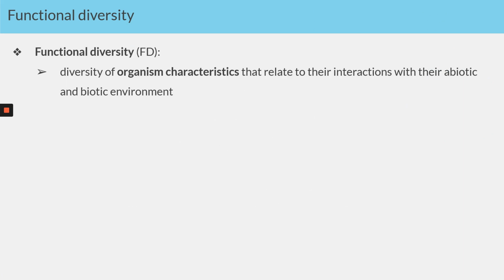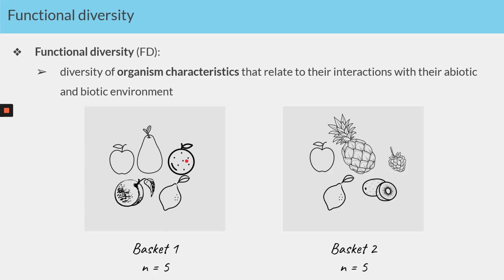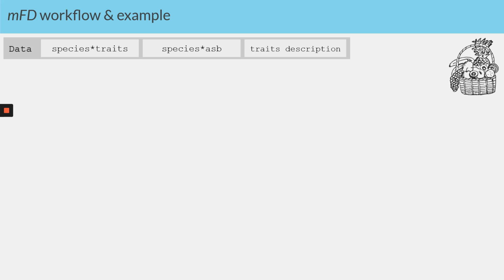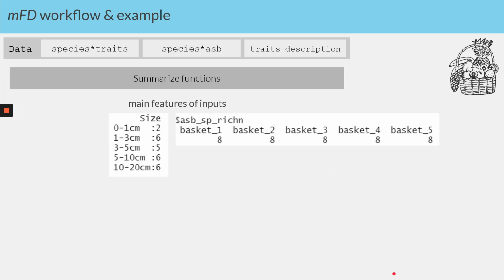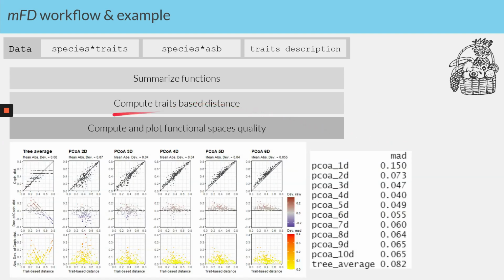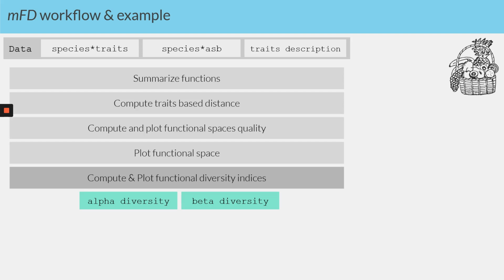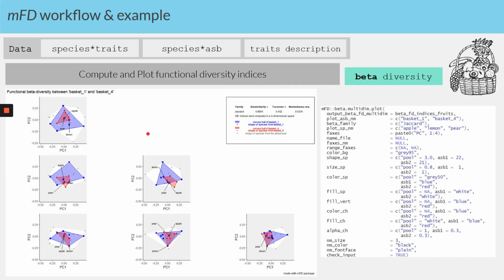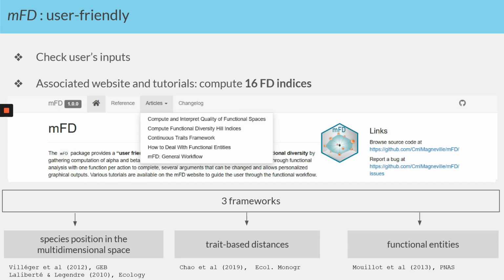Camille Magneville (plotting functional diversity)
mFD: an R package to compute and plot Functional Diversity